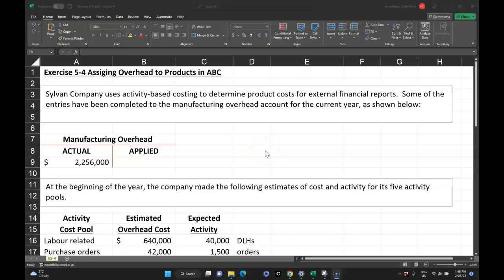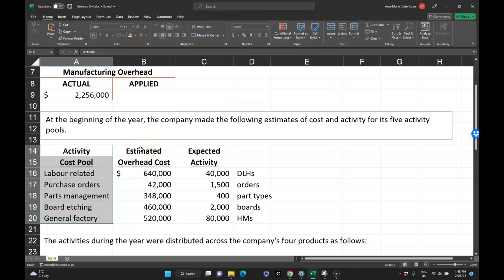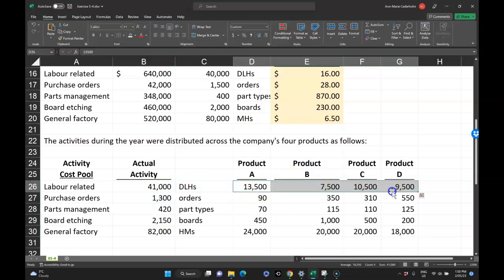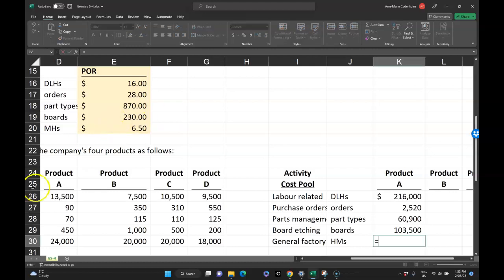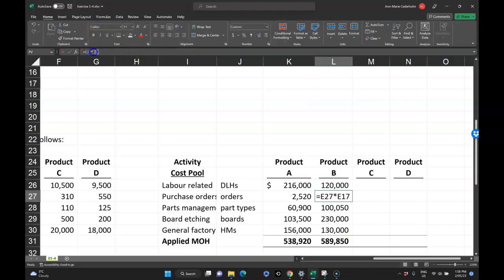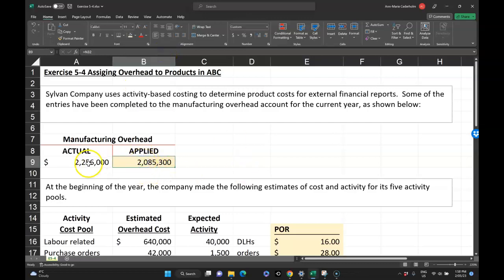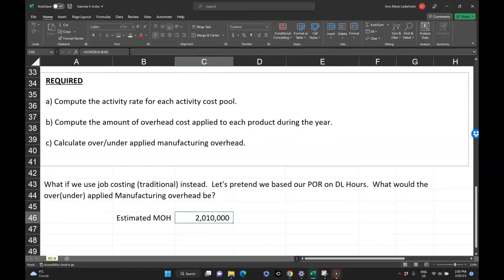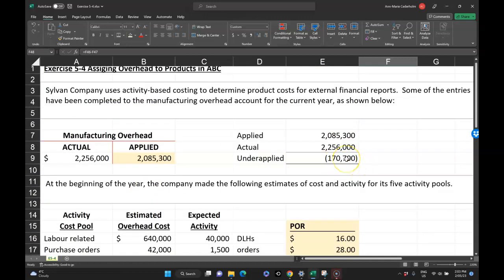Activity Based Costing (E5-4)